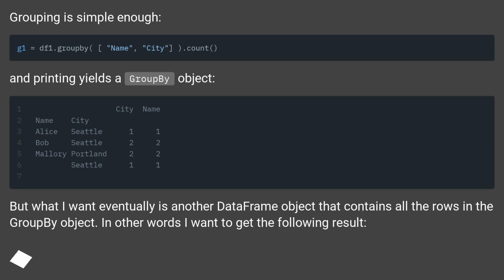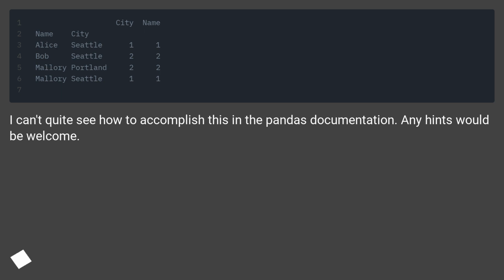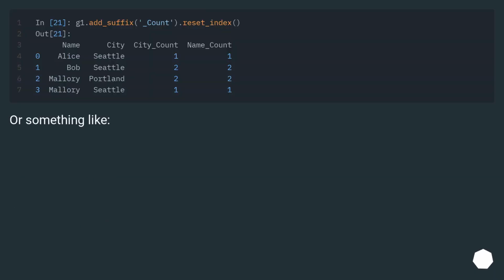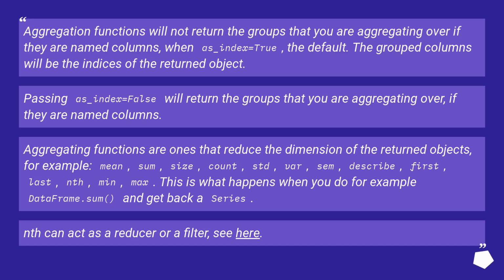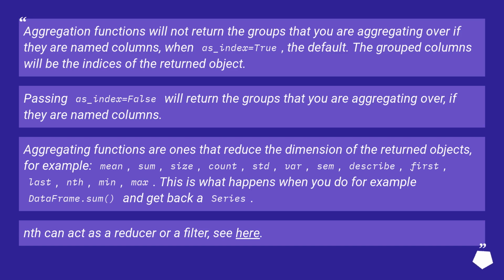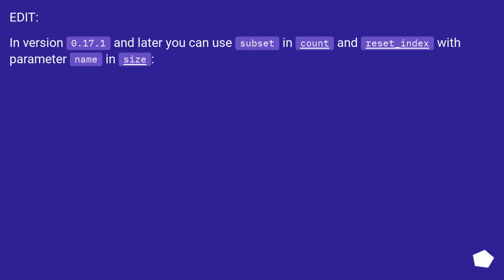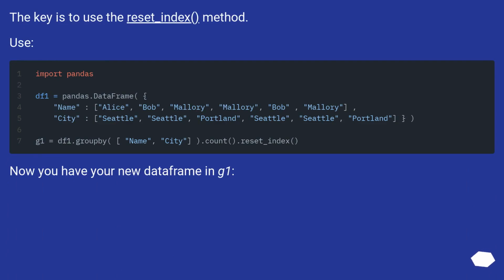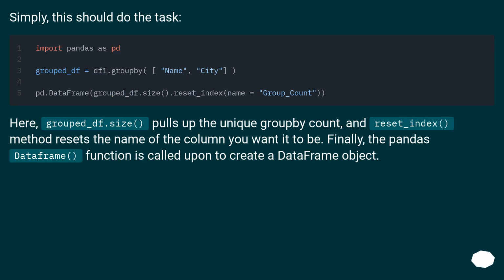Converting a Pandas GroupBy output from Series to DataFrame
Chapters
00:00 Question
01:14 Accepted answer (Score 683)
01:59 Answer 2 (Score 180)
04:22 Answer 3 (Score 68)
04:56 Answer 4 (Score 35)
05:28 Thank you